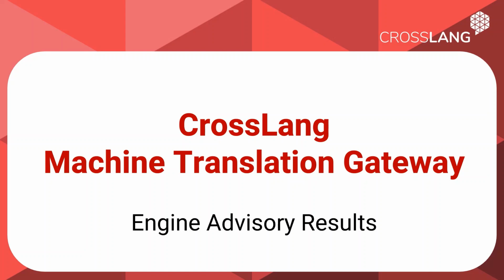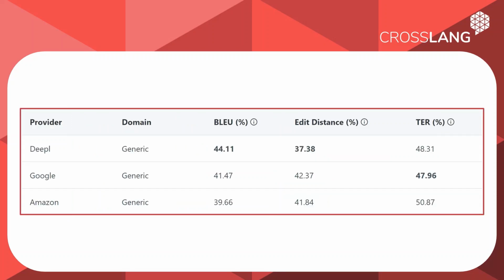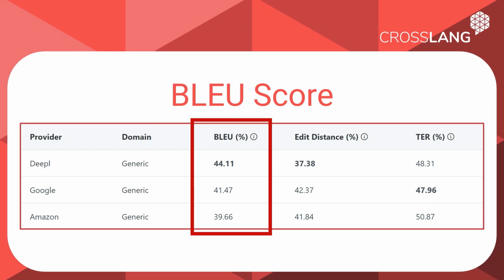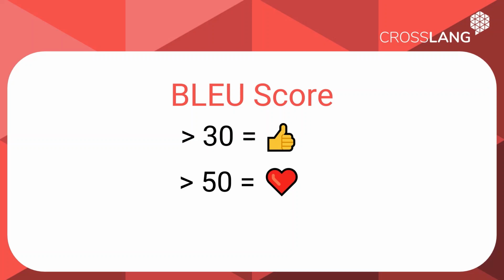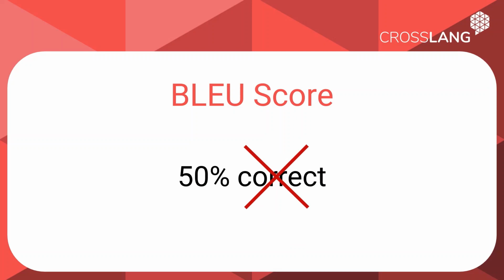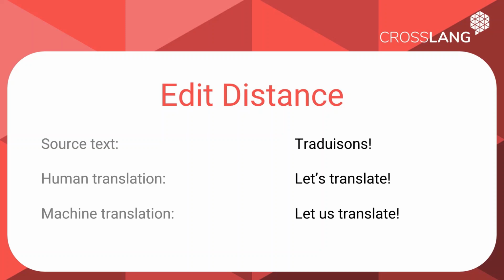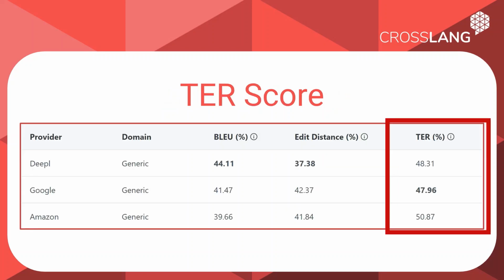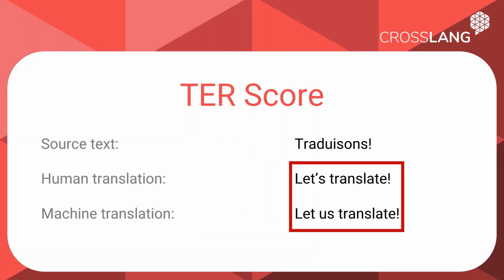Machine Translation Gateway - Engine Advisory Results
Exploring Engine Advisory Results from the CrossLang Machine Translation Gateway.